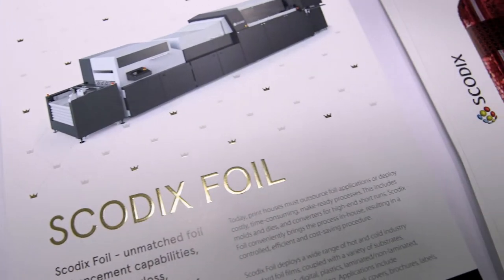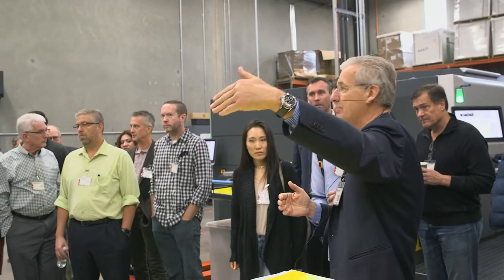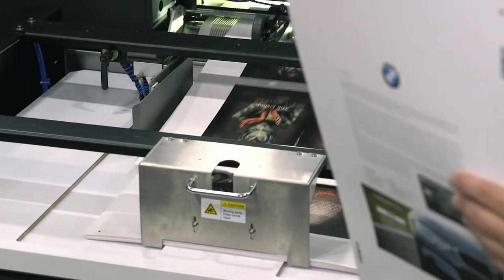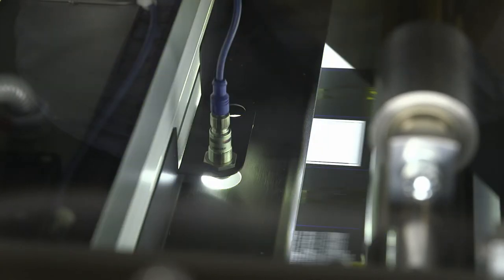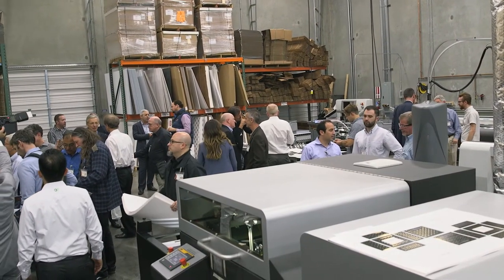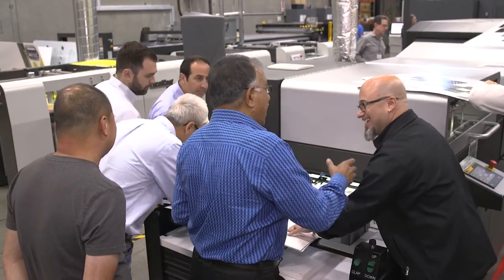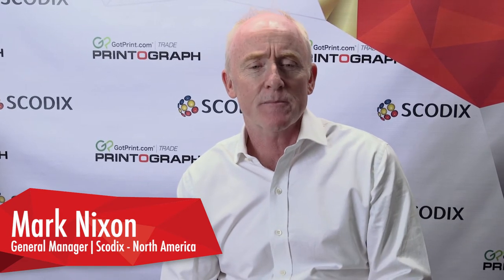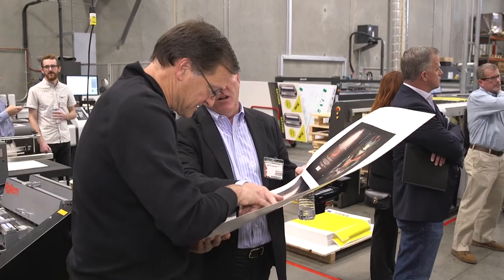GotPrint & Scodix Open House: Custom Printing with Specialty Finishes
On November 15, 2017, GotPrint & Scodix hosted an open house and invited local print providers, designers, packaging and converting providers, and graphic communications professionals from all industries to learn about the marketing and promotional value of digital enhancement.

GotPrint offers Raised UV Printing and Raised Foil Printing on a variety of custom print products, including business cards, postcards, and more, to add a touch of elegance and sophistication to your designs.